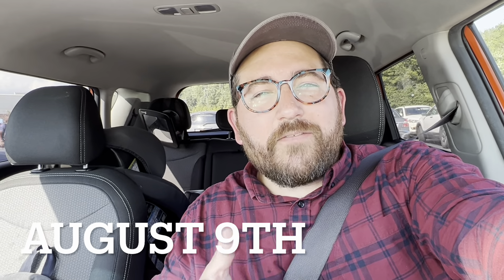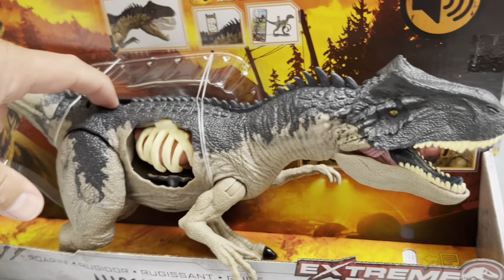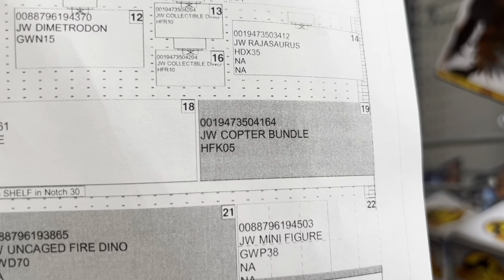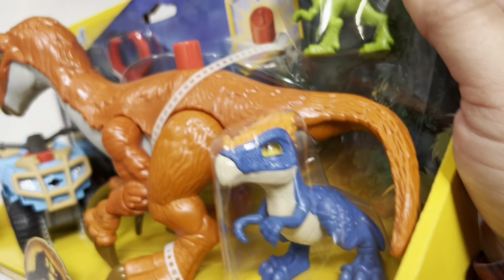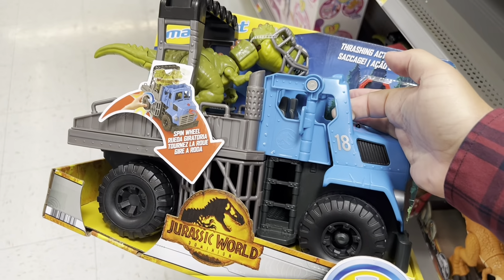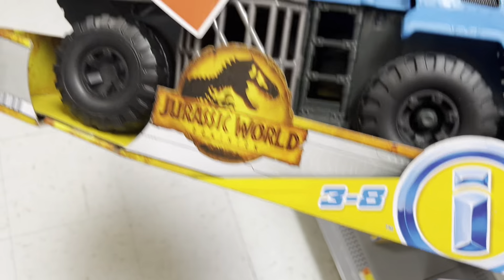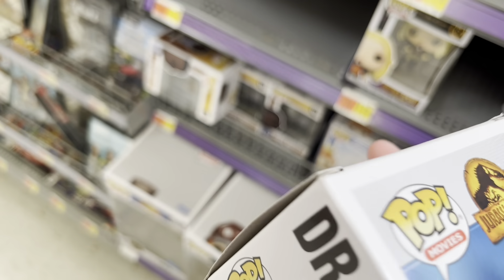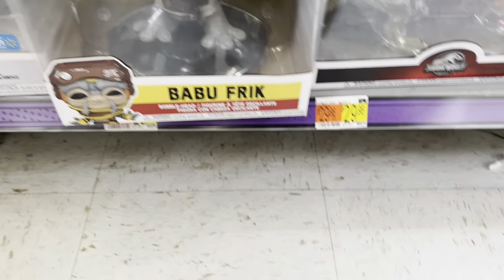Mattel Allosaurus, Alan Grant Funko POP! + Claire with Flare! | MERCH HUNT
In this video,  @BradJost  tracks down a bunch of products related to Jurassic World and Jurassic Park. Enjoy!

Catch us on YouTube with Wednesday night LIVE STREAMS, Toy Hunts, Toy Unboxing and Reviews, Theme Park trips, Jurassic Discussion, Analysis and so much more.